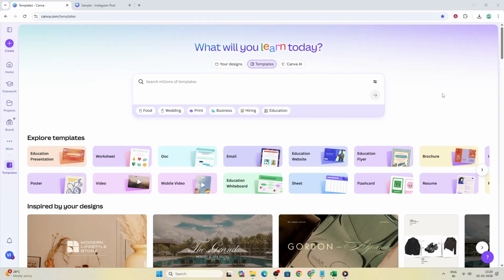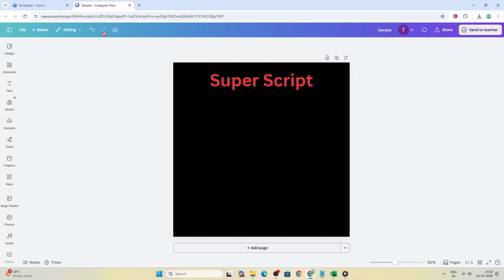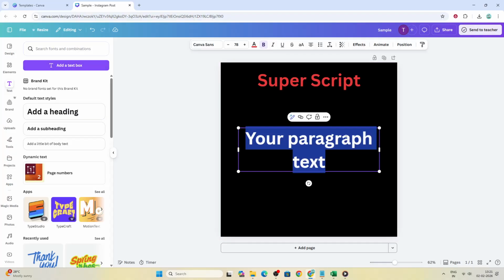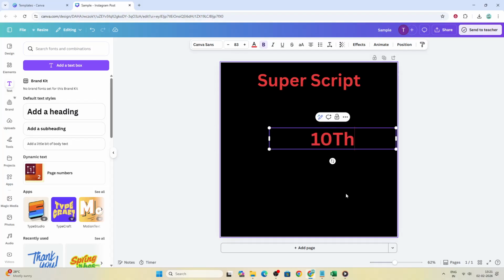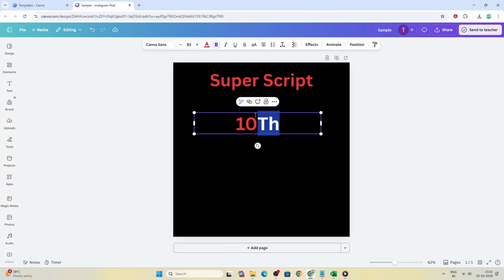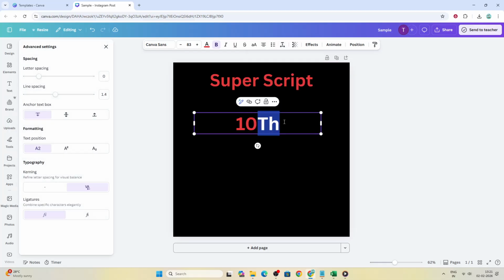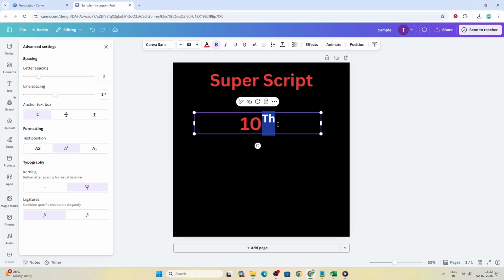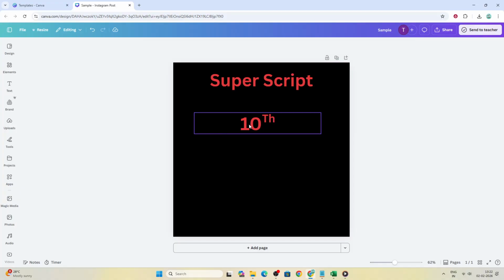How To Make TH Small In Canva (Superscript) (Step By Step)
Learn how to make text small in Canva with this quick superscript tutorial. If you need to fix dates like 1st, 2nd, or 10th using Canva superscript, this video shows you exactly where the setting is hidden.